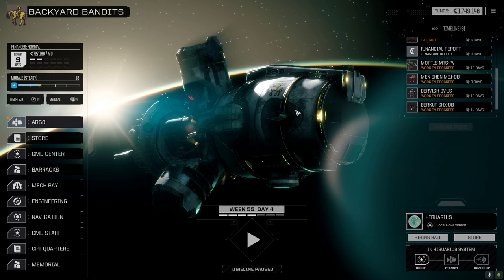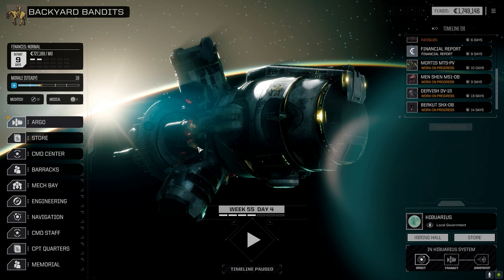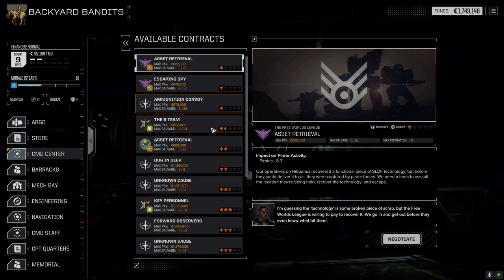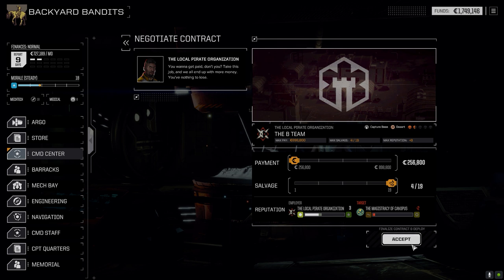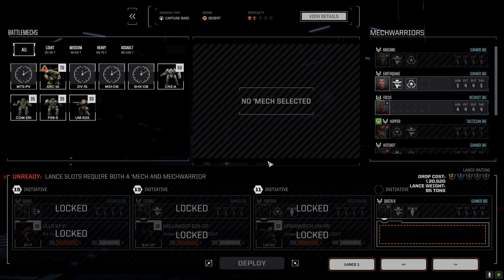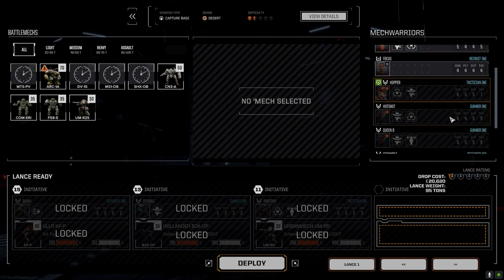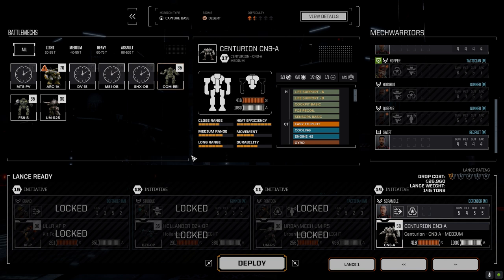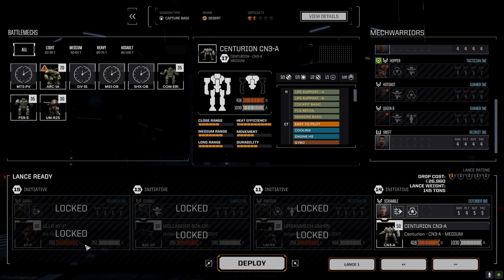Roguetech - Backyard Bandits Ep25